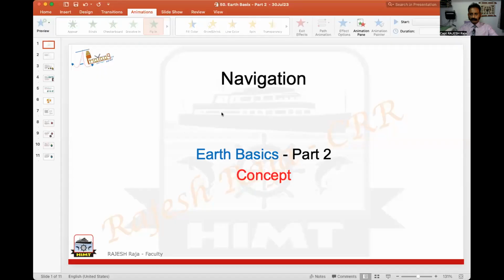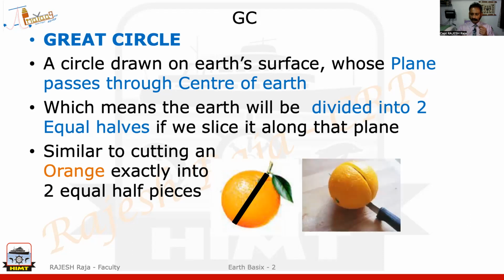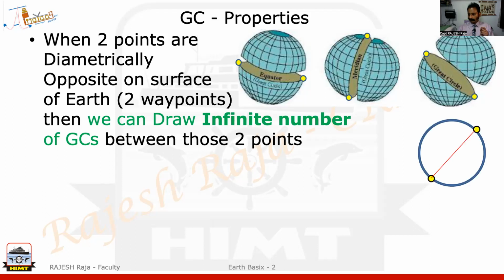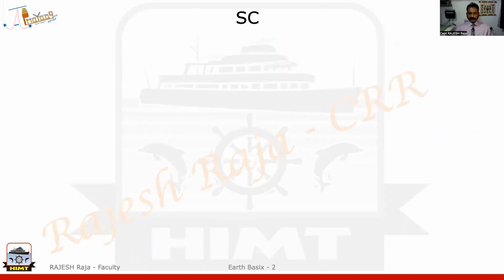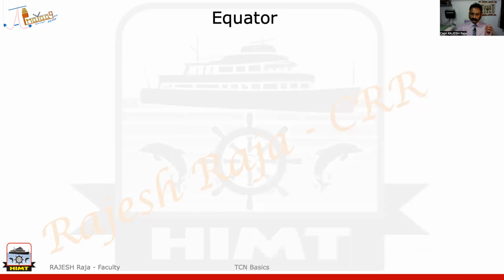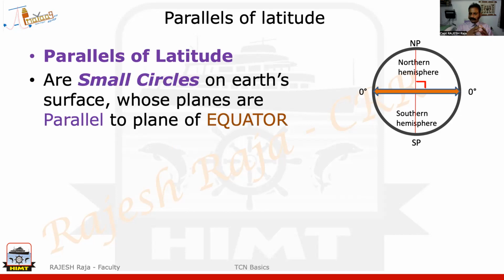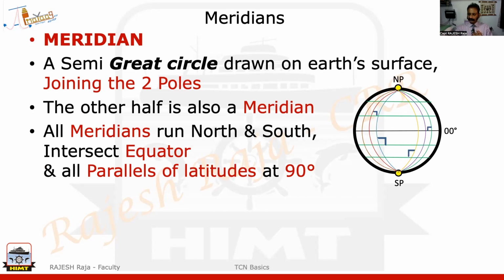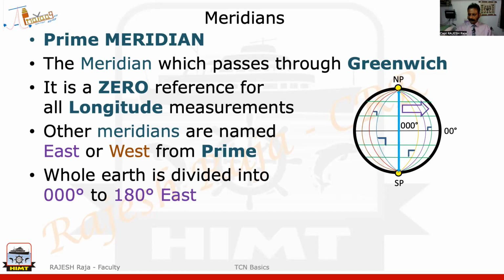50. Earth Basic - Part 2 - 31Jul23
Understanding GC, SC, Equator & Prime Meridian